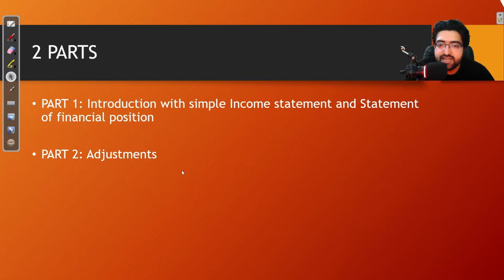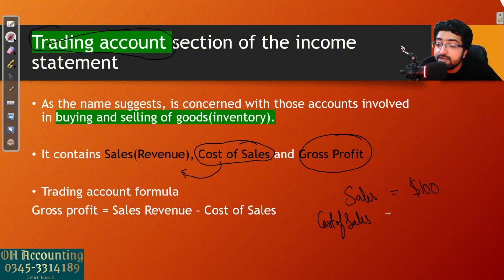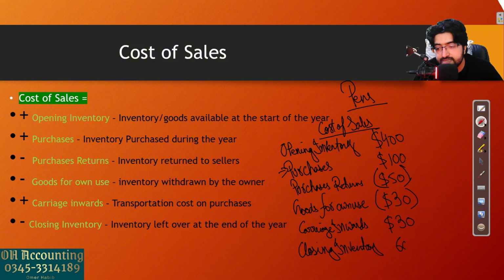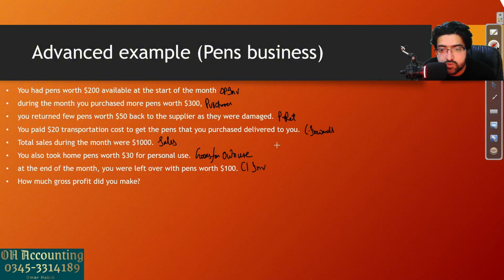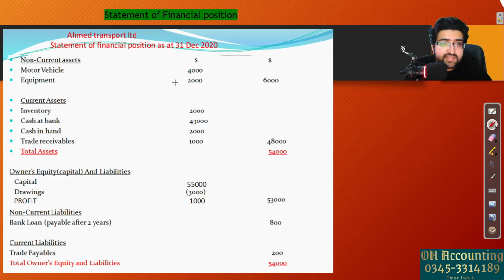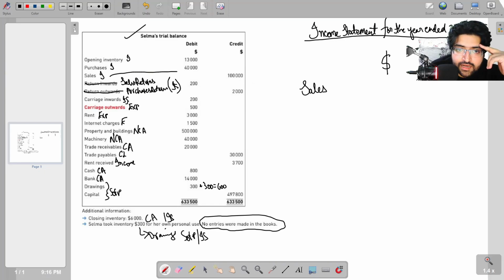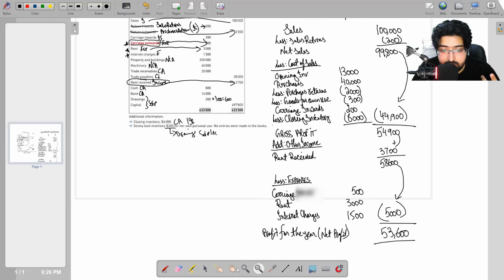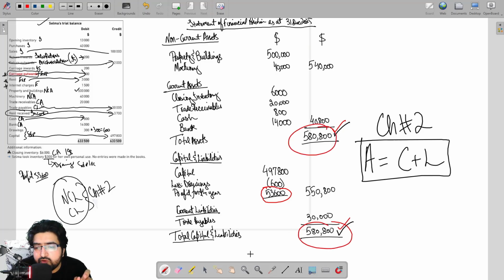Chapter #15 SOLE TRADERS (PART 1/2), 0452 IGCSE and 7707 O LEVEL ACCOUNTING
00:00 Introduction
01:43 Types of businesses
03:14 Sole Trader - Definition/types of businesses
05:36 Advantages and Disadvantages of a Sole trader business
08:54 Financial statements of a sole trader
10:10 Income Statement - Trading Account explanation
11:33 COST OF SALES
22:31 Income Statement - Trading Account FORMAT
35:34 Income Statement - Profit and Loss section
40:52 Statement of Financial position
44:04 Practice question(income statement & sofp)